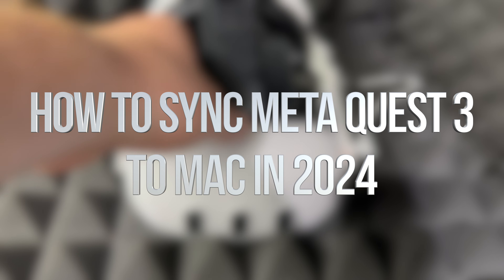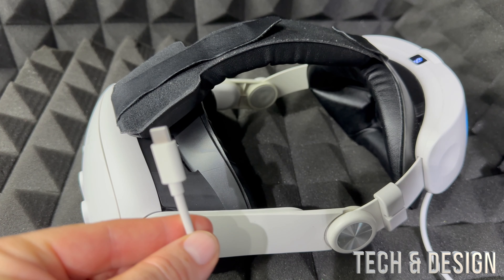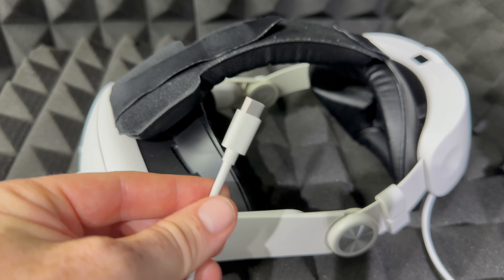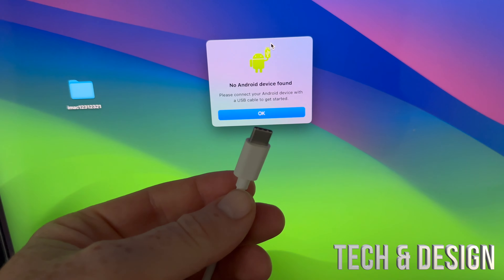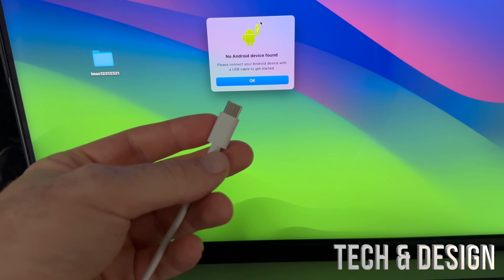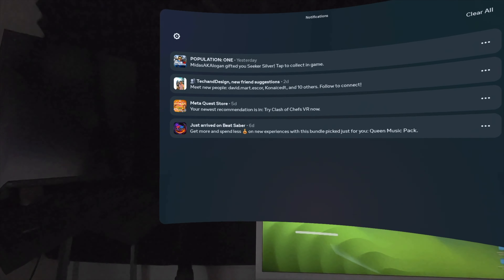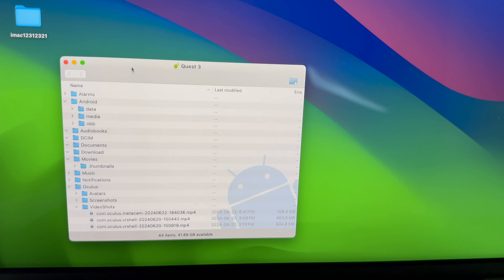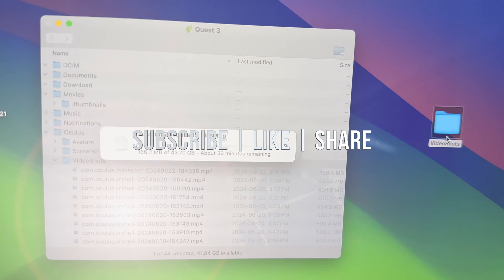How to Sync Meta Quest 3 with Mac in 2024